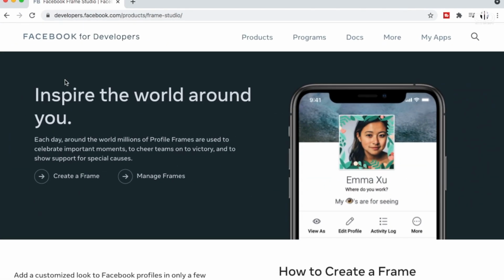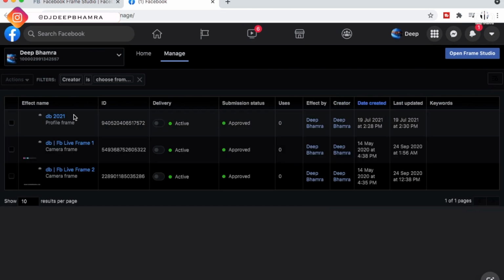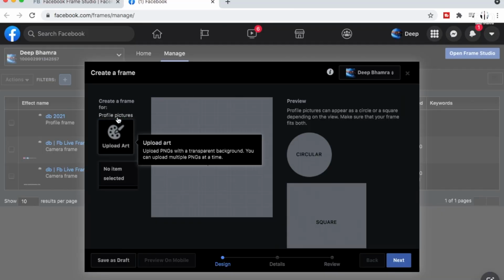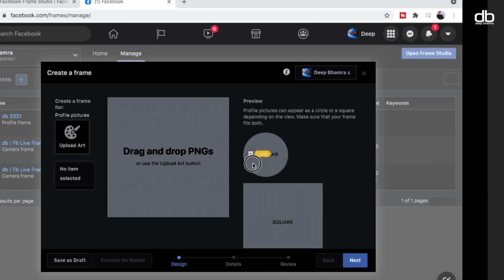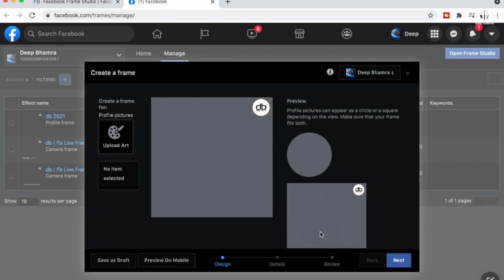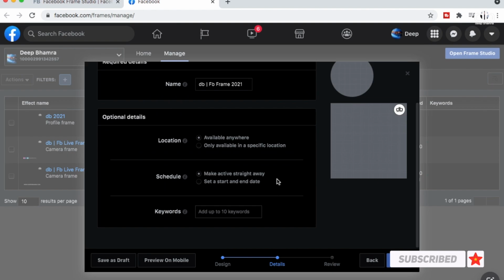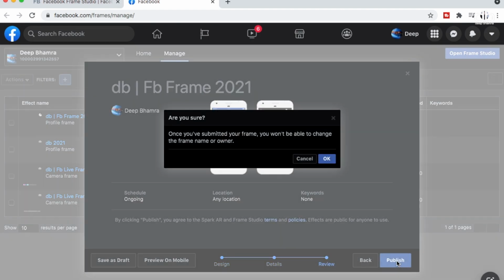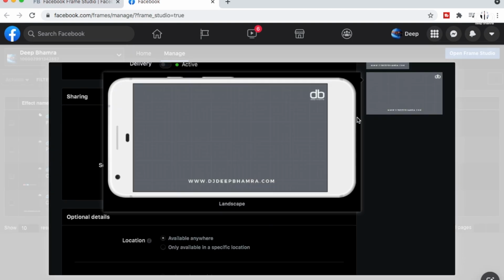HOW TO ADD TEXT OR LOGO TO FACEBOOK LIVE VIDEO | NO OBS REQUIRED | EASY | 2021 Facebook Frame Studio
In this video i teach you the new and updated 2021 method of how to add LOGO or TEXT to facebook live to make your Live stream look more professional.
Its a great tool to brand yourself on all your live streams.
SOLVED: No Facebook Camera, Unable to find Frame
If you don't know how to make logo then you can see this video where i teach you how to create your own logo.
HOW TO ADD TEXT OR LOGO TO FACEBOOK LIVE VIDEO | NO OBS REQUIRED | EASY | 2020 Video (Old)

Please SUPPORT | LIKE | SHARE if you like the content.

Products I use to make Youtube Videos :

Lav Mic
Shotgun Mic
Mic Arm
SD Card

DJ Accessories I Use :
USB's for Performance
USB's for Storage
Digital Cables
Aux Cables
Headphone Case
USB Case

DJing Gear I use :
DDJ Controller
CDJ (PAIR)